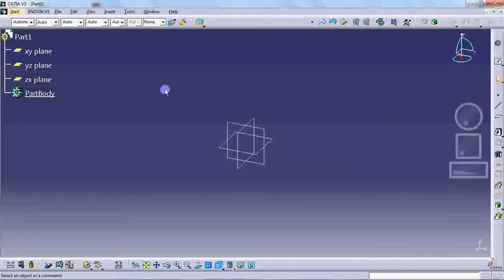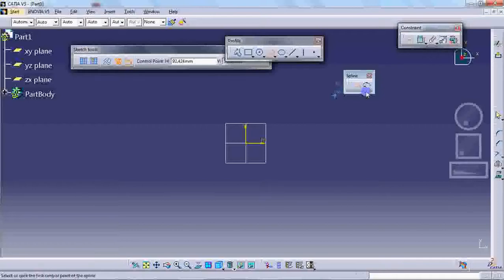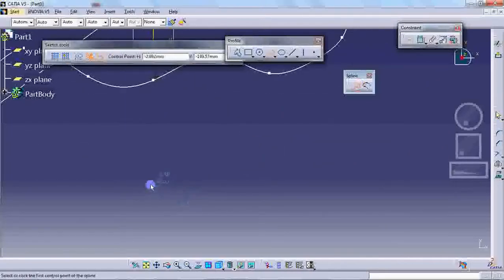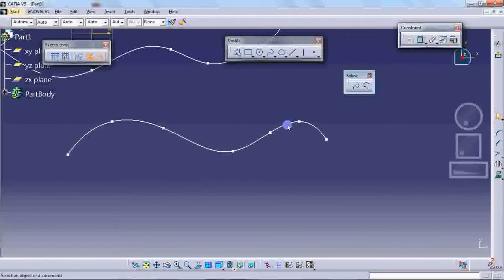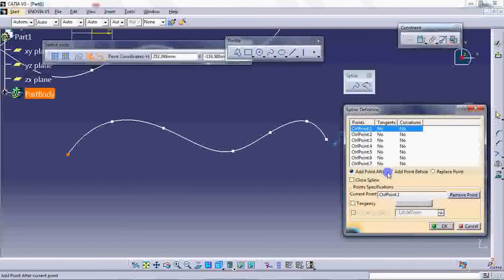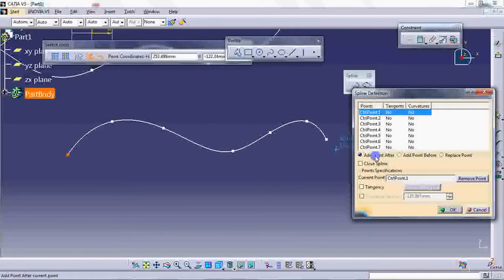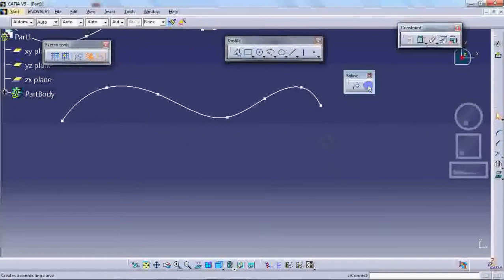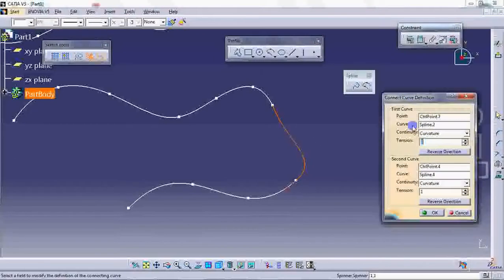CATIA Sketcher:- Spline and Connect Tools in CATIA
Hello friends,
This video in series of CATIA Sketcher in which we discuss about its basic option and types
If you have any questions then please share and also share your feedback.